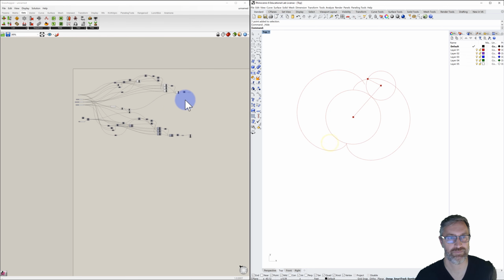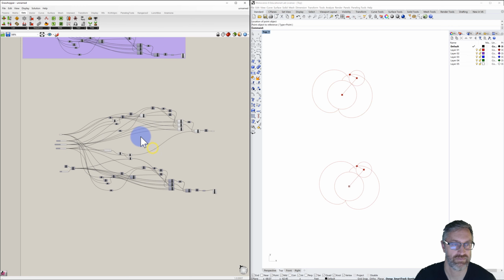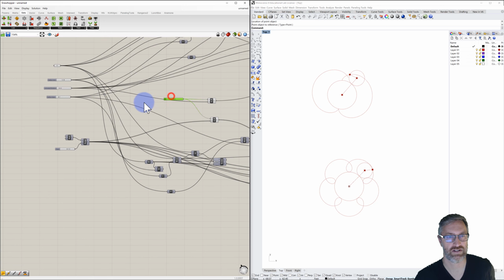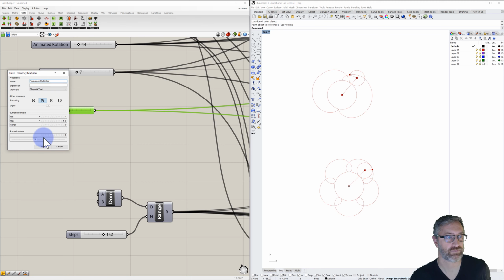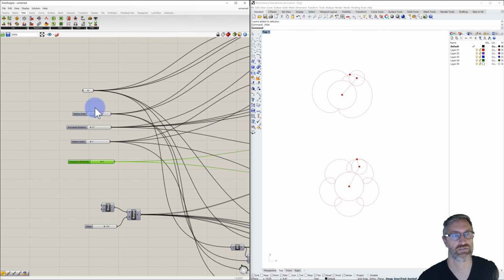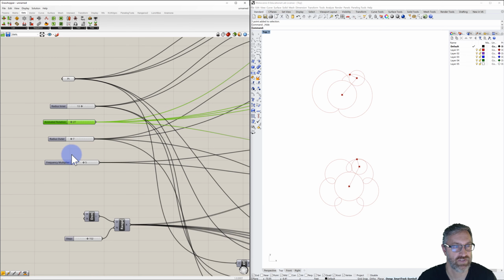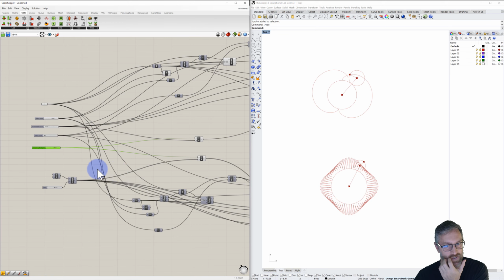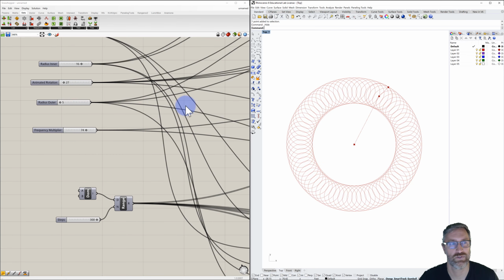Epicycles - Animated and Dense Drawings - tutorial 5 of 5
This video tutorial will describe the definition of epicycles animated. Intended for designers opening Grasshopper for the second time. Developed for the course Simulation + Prototyping at LTU CoAD